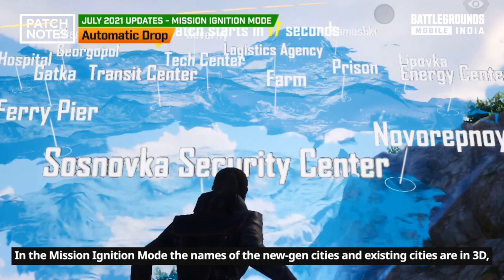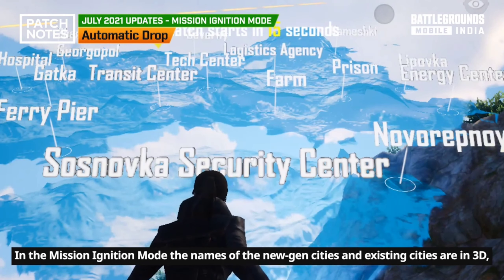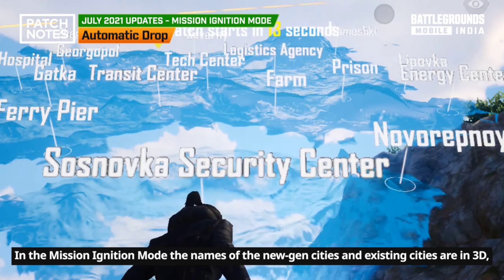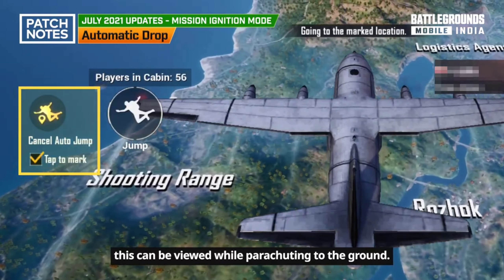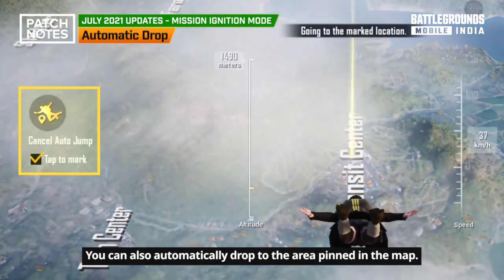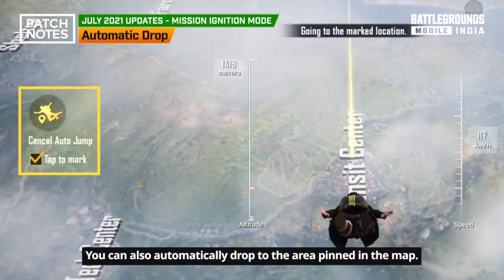Automatic Drop in new mode & also new Hyper Lines